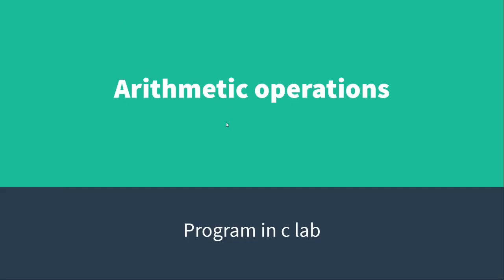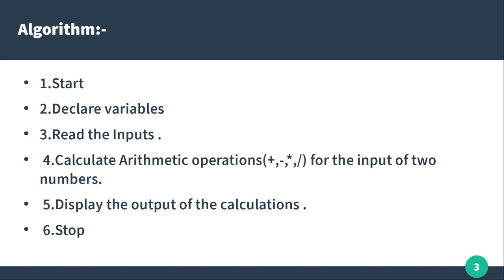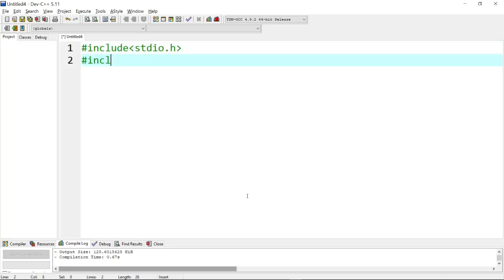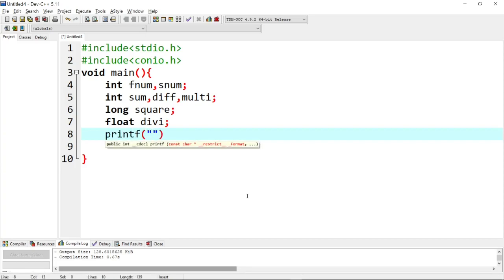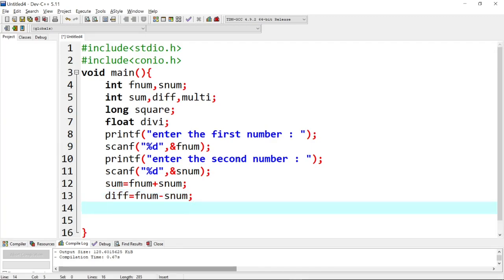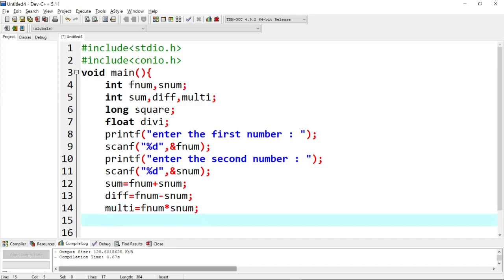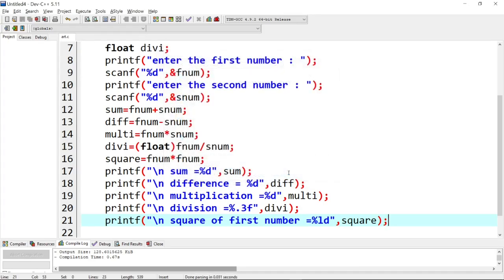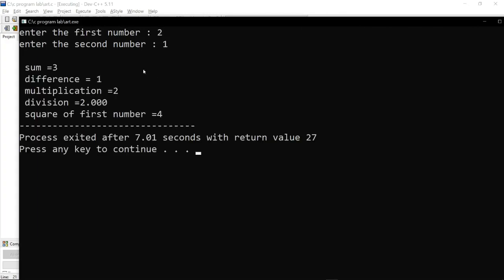Design a calculator to perform Arithmetic OPERATIONS IN C |TAMIL| CS8261 C PROGRAMMING LABORATORY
you can also participate and helps us to increase the quality of content Through donations all funds helps to our higher education

details and step by step explanation Telegram channel link
E-learners and researchers room

 NOTE: " THIS CHANNEL DOESN'T CLAIMS ANY RESPONSIBILITY FOR THOSE ILLEGAL ACTIVITIES"